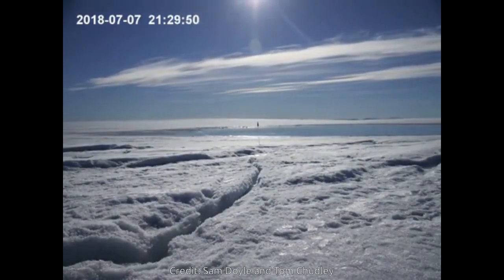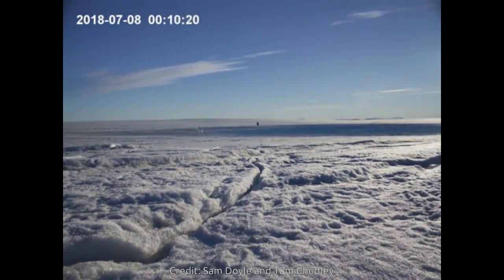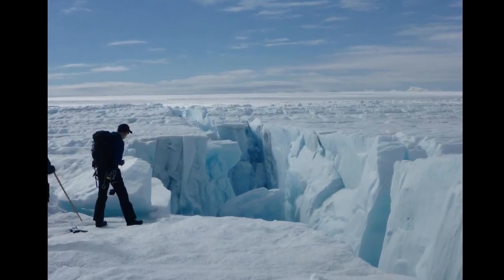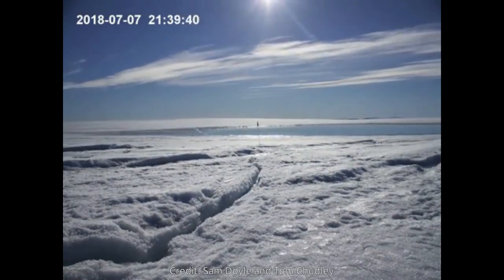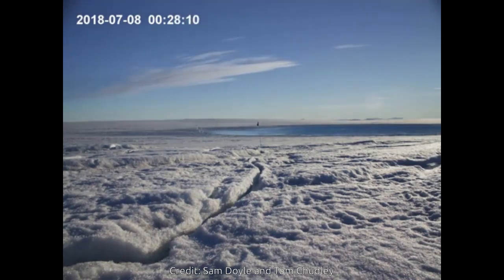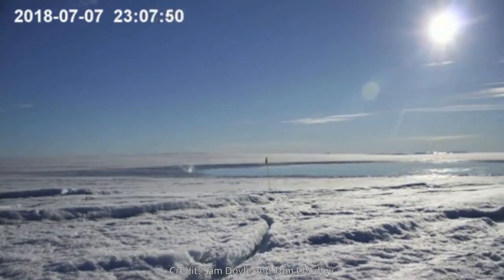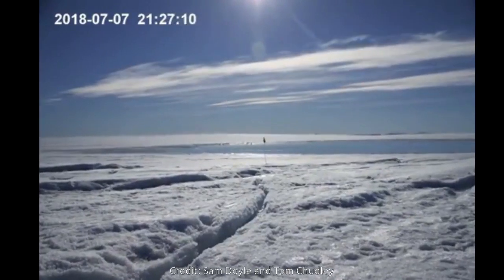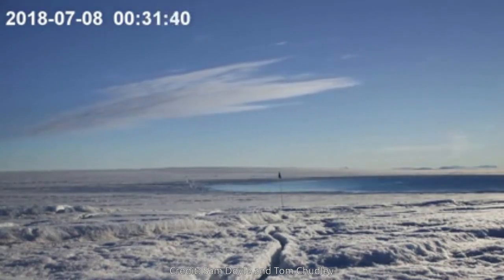Drone images show Greenland ice sheet becoming more unstable as it fractures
The world's second-largest ice sheet, and the single largest contributor to global sea-level rise, is potentially becoming unstable because of fractures developing in response to faster ice flow and more meltwater forming on its surface.

Using custom-built drones strong enough to withstand the extreme Arctic conditions, researchers led by the University of Cambridge made the first drone-based observations of how fractures form under meltwater lakes on the Greenland Ice Sheet. These fractures cause catastrophic lake drainages, in which huge quantities of surface water are transferred to the sensitive environment beneath the ice.

Credit: Sam Doyle and Tom Chudley
Credit: Charlie Schoonman
Credit: Tom Chudley